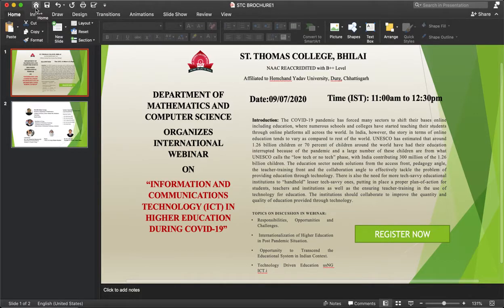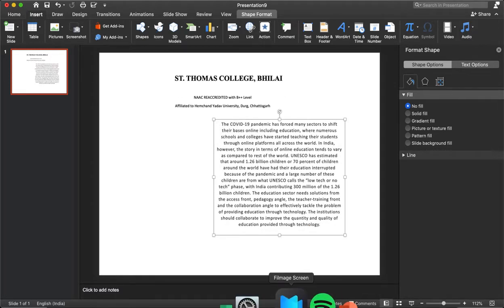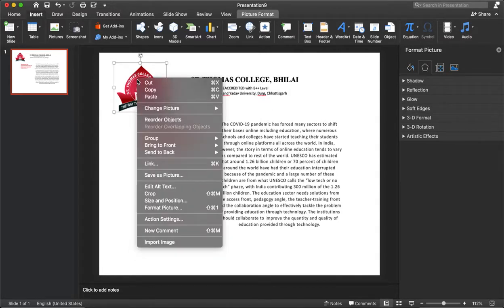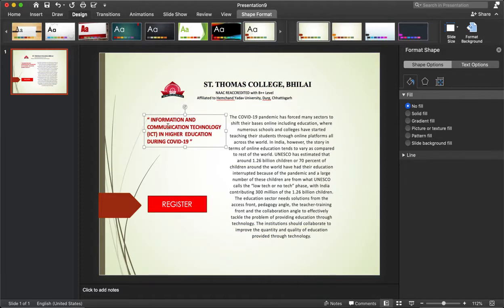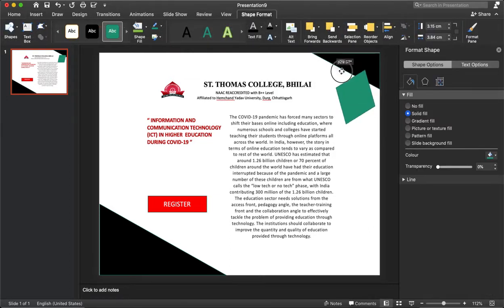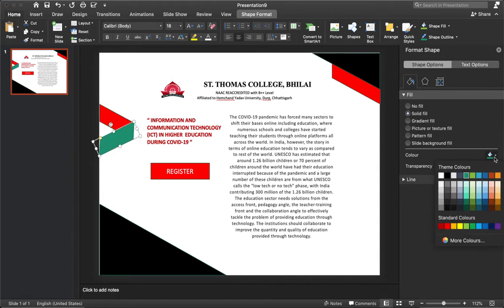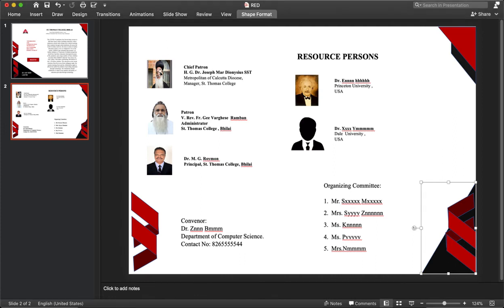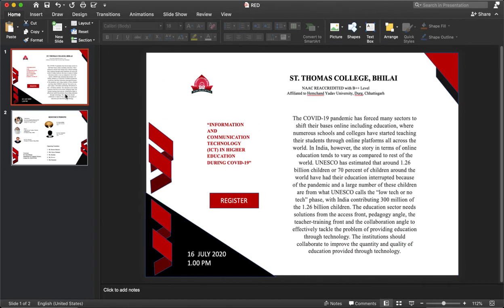Designing E-Brochure | Smita Suresh Daniel | St. Thomas College, Bhilai